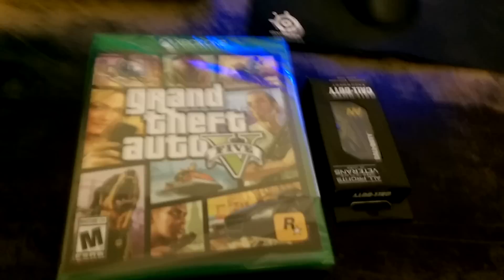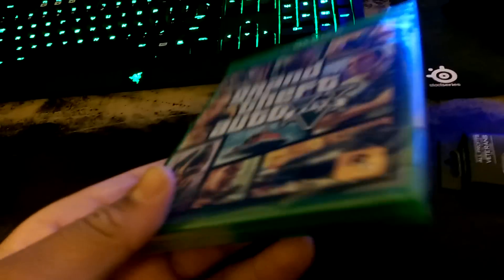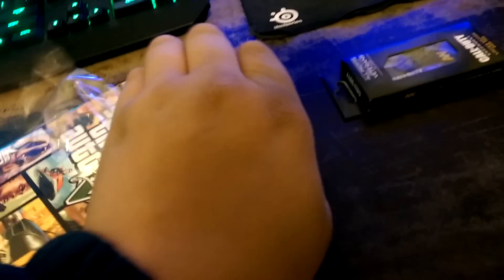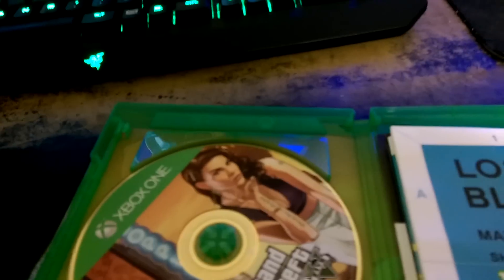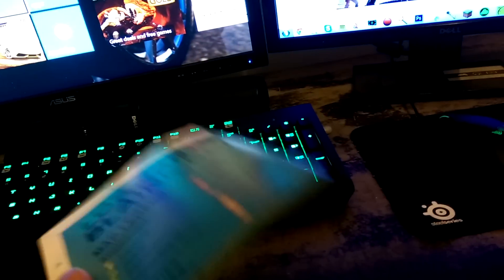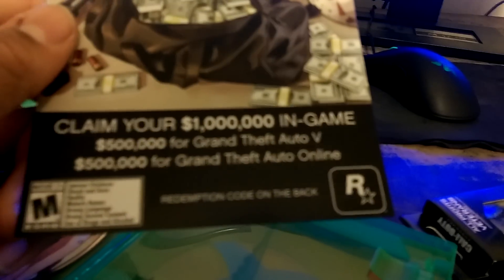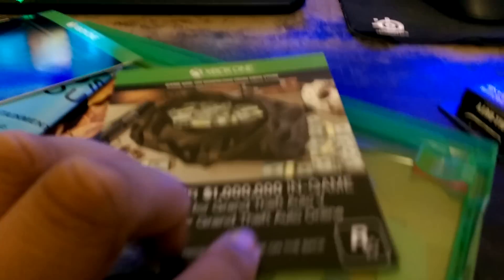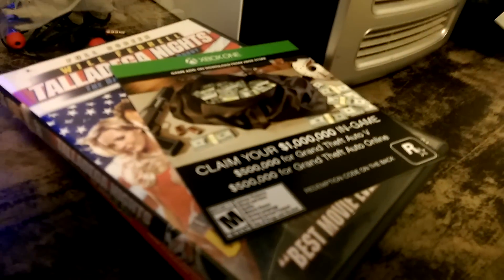Grand Theft Auto V Unboxing (Xbox One) - HD